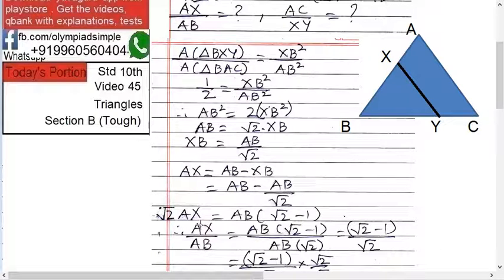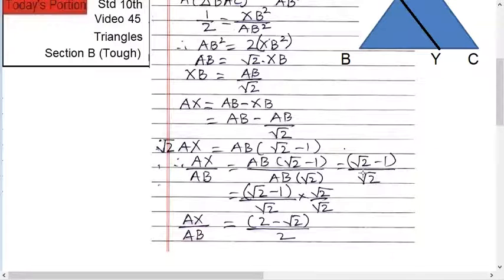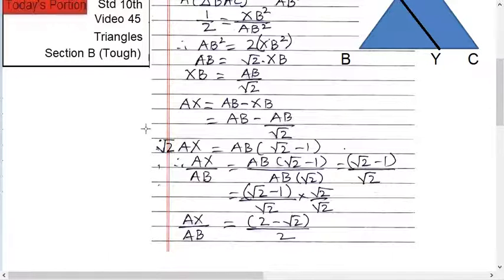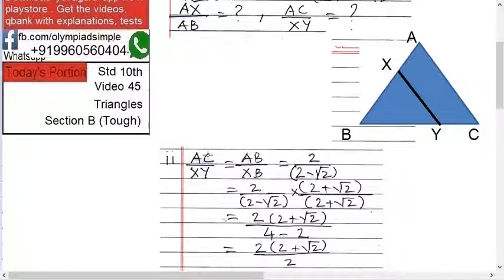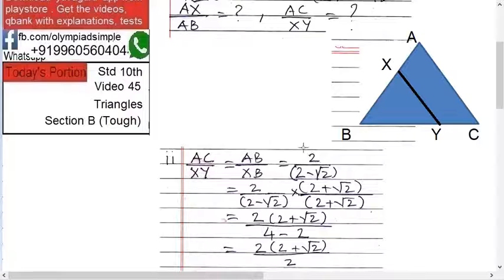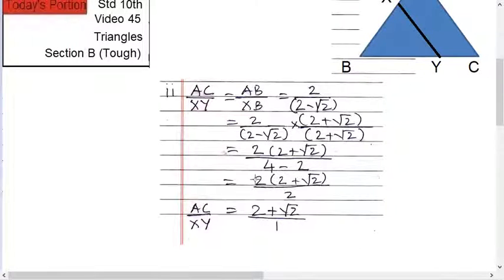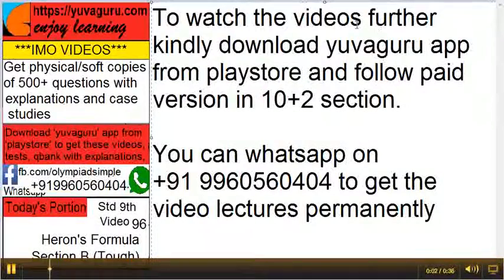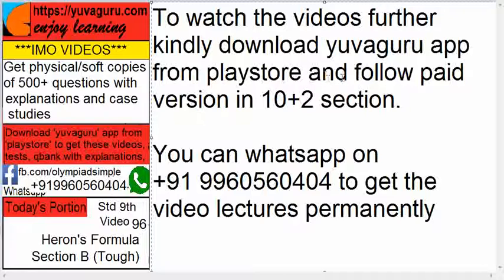46 IMO Inter Maths Olympiad Video Std 10 Triangles free Video4 by Vishal Mantri